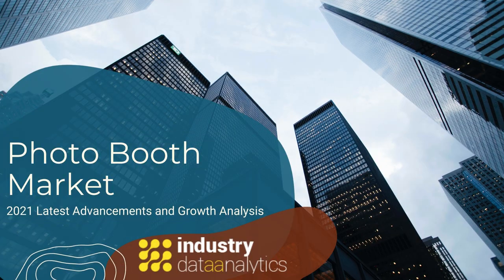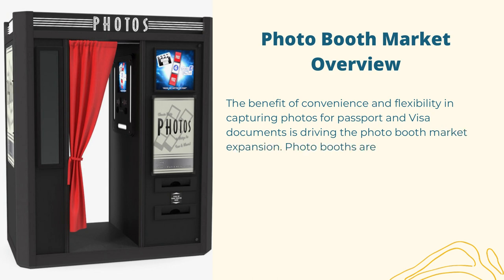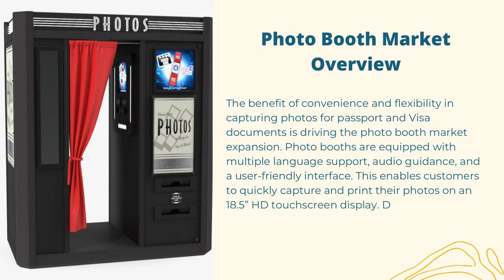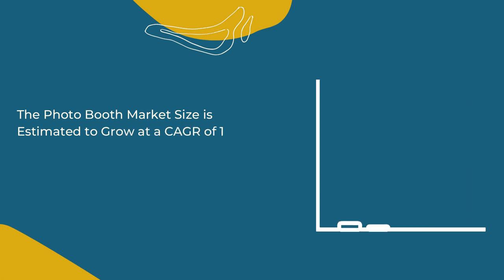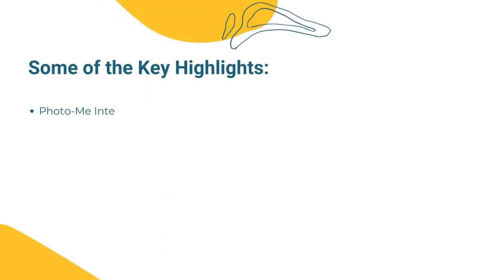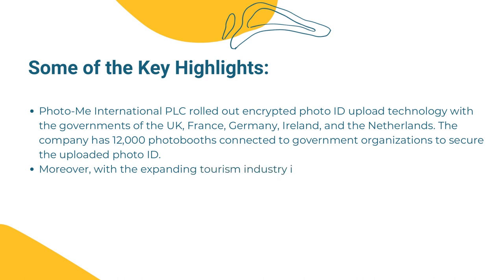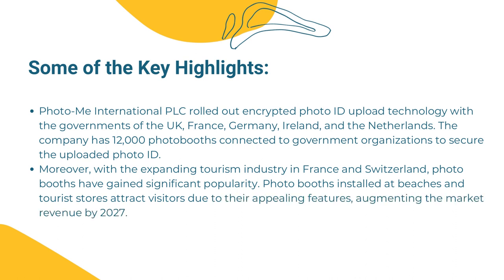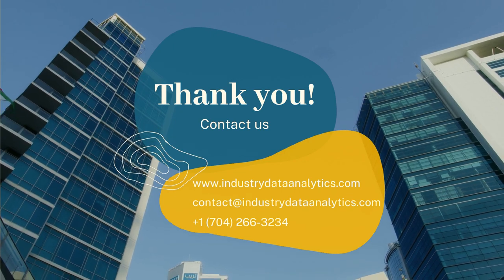Photo Booth Market 2021 | Industry Data Analytics | IDA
Industry Data Analytics Latest Published Photo Booth Market Research Report- Growth, Trends And Forecast (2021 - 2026) By Types, By Application, By Regions and By Key Players: Photobooth Supply Co.,Faceplace, Digital Centre, Kindom Photo Booth and Many Others.

Global Photo Booth Market was valued US$ 457.25 Mn in 2020 and is expected to reach US$ 768.41 Mn by 2026, at a CAGR of around 10.4% during a forecast.